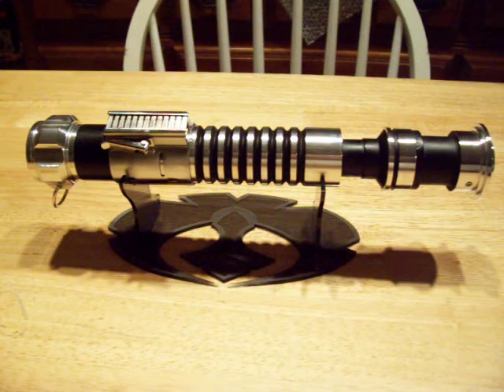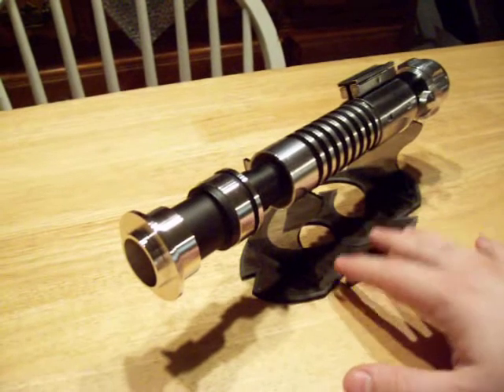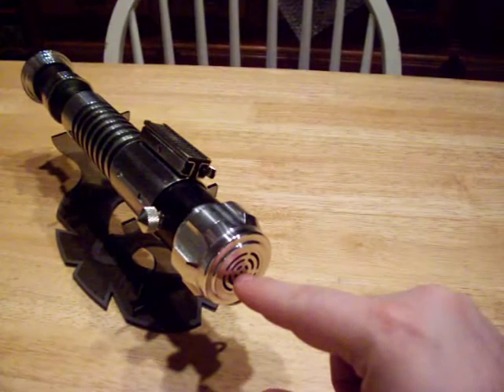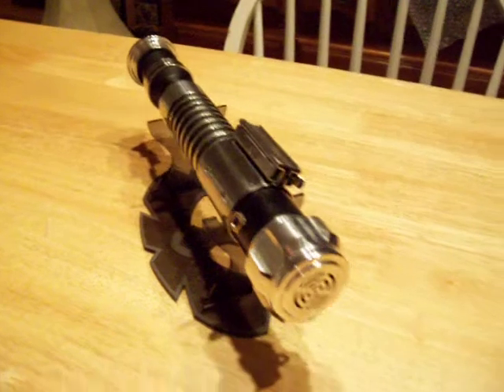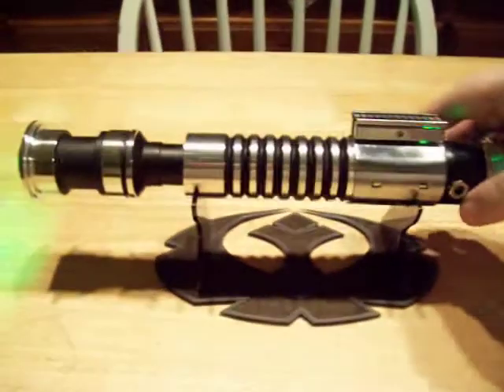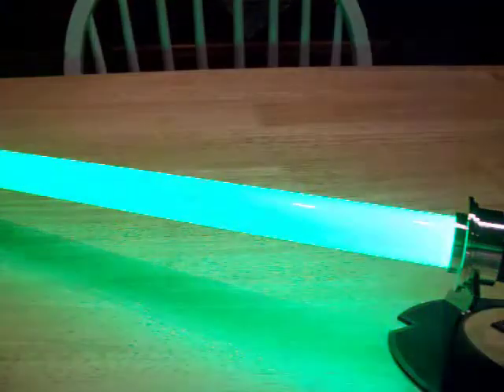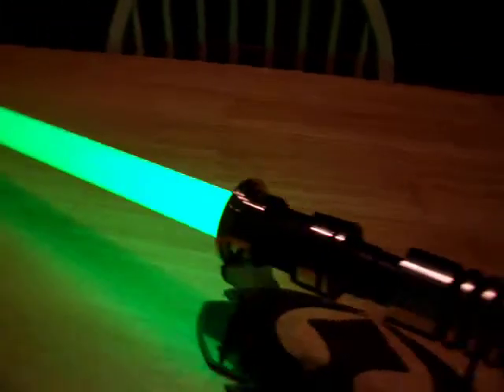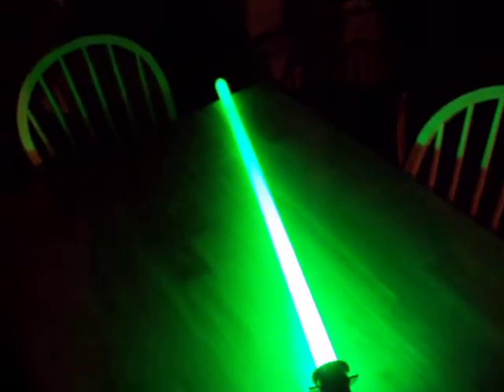Luke ROTJ MHS V2 clean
MHS based Luke ROTJ V2 clean with US 2.5 Lux V for sale on FX-sabers.com